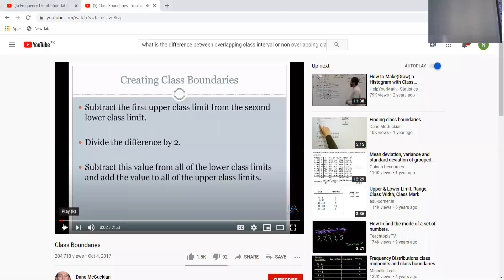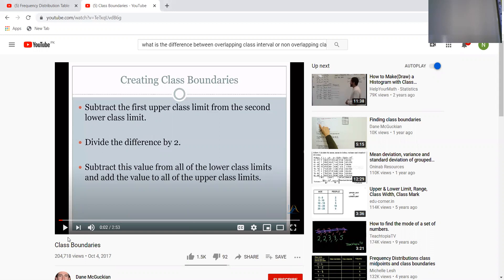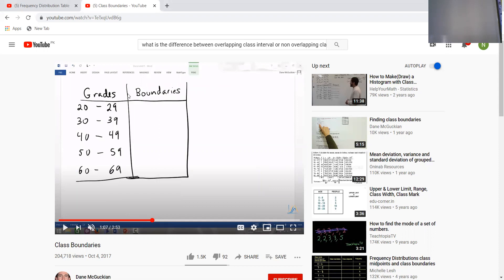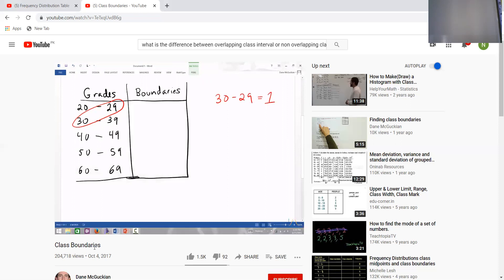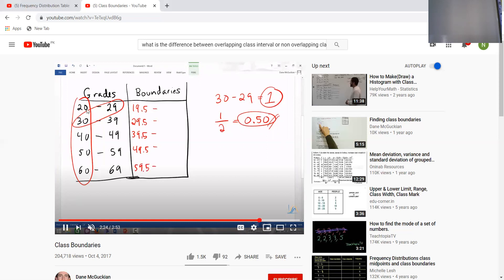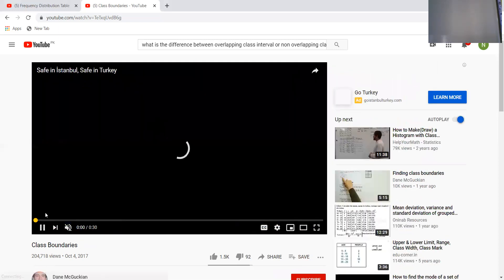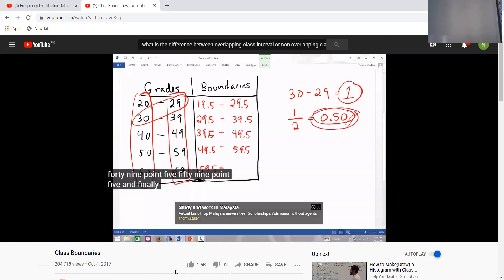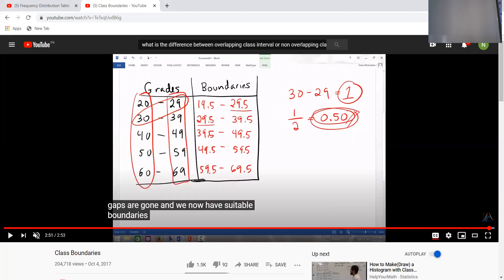class boundary lecture -3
chapter # 6 Basic statistics